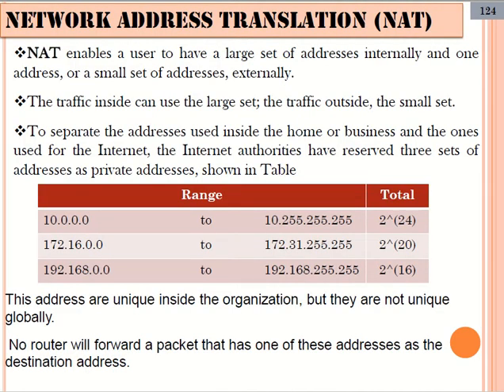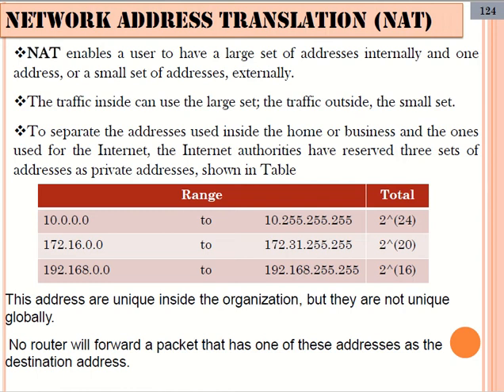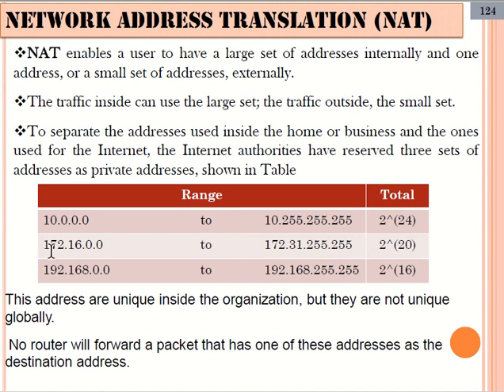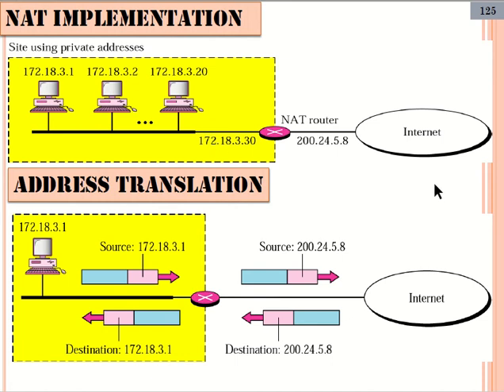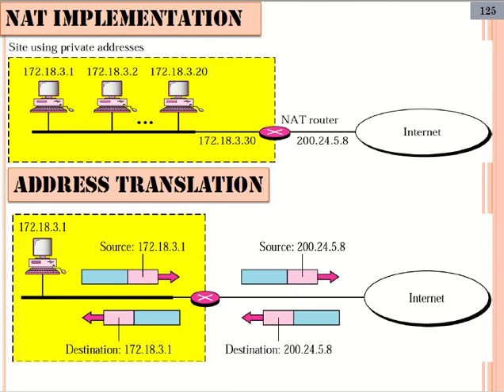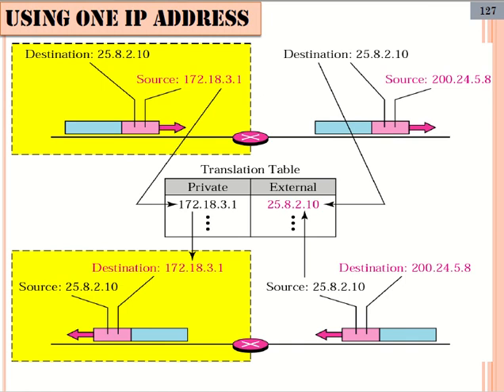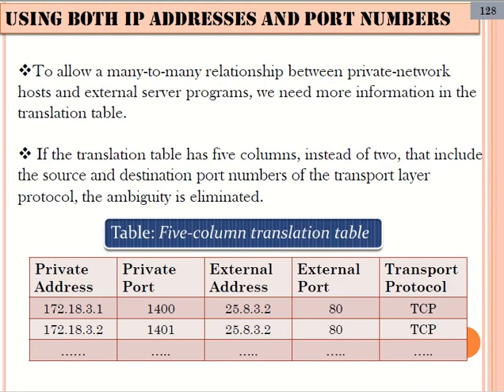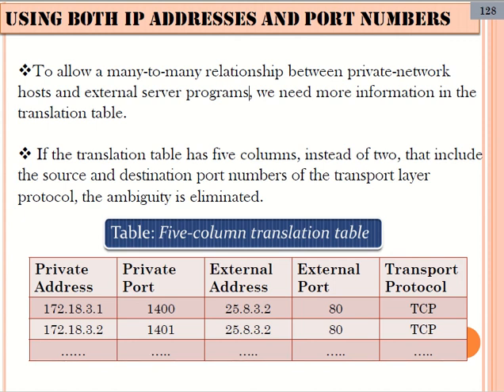CCN_MODULE-3_NAT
network address translater